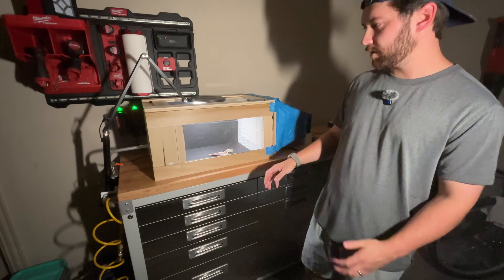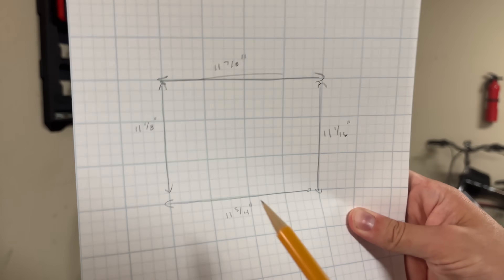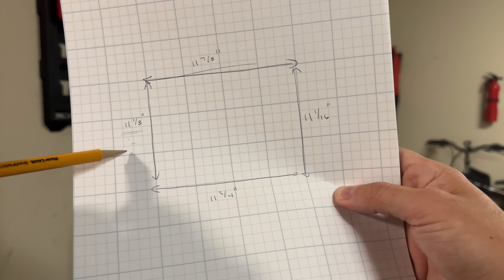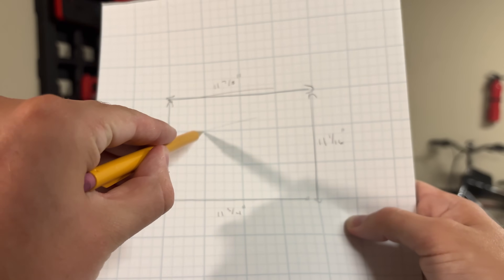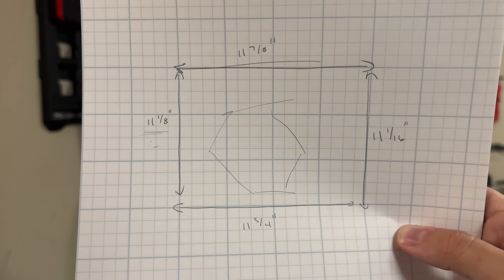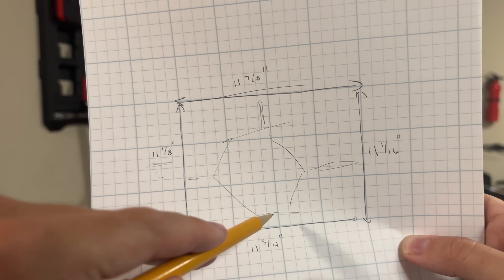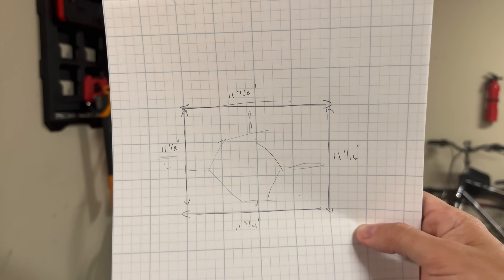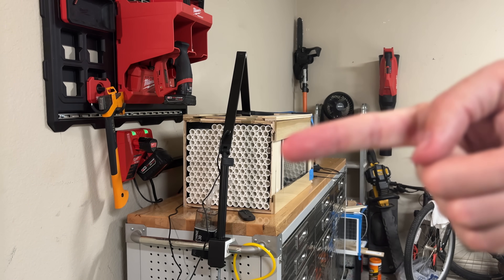DIY Wind Tunnel Part 4: I made the Laminar Flow better!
Getting clean, smooth airflow in a wind tunnel isn’t as easy as it looks. In this video, I tackle one of the biggest challenges of any DIY wind tunnel build: fixing the laminar flow. Instead of chaotic turbulence, I wanted those perfectly straight smoke lines you see in professional aerodynamic testing. To get there, I rebuilt the flow straightener, tested different materials, and fine-tuned the chamber until the airflow transformed from messy to smooth.
If you’re into aerodynamics, DIY engineering, or science experiments, you’ll see exactly how I improved my setup step by step. This fix doesn’t just make the tunnel look better on camera—it makes airflow tests on models way more accurate & cinematic.

📌 Topics covered in this video:
Designing a laminar flow block in CAD (Fusion 360)
Working around a limited 3D printer bed size
Saving filament with smart infill tricks
Time-lapse of the 3D printing process
Testing airflow improvements in a DIY wind tunnel

👉 Check out the tools and gear I use here:
If you pick something up through these links, it supports the channel at no extra cost to you—thank you!
Fog Machine I use
Variable speed fan
Microphone I use
My 3D printer
The filament used

The other things:
X-Wing Model
Ahsoka's Ships
Dremel Blueprint
Articulating Worklight I might get
Cool Lambo if you want